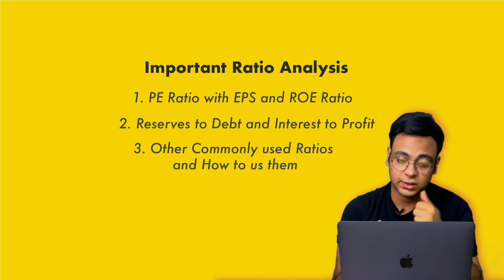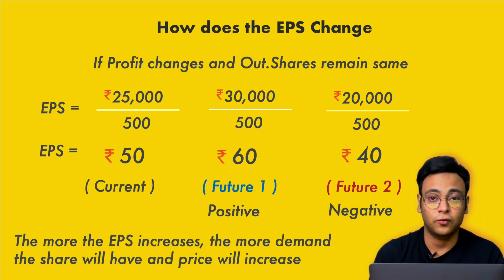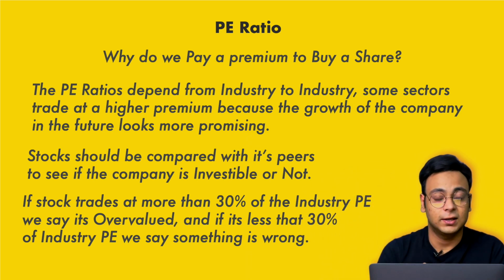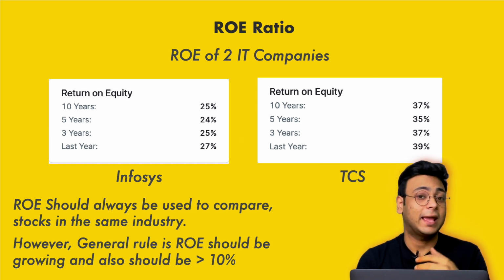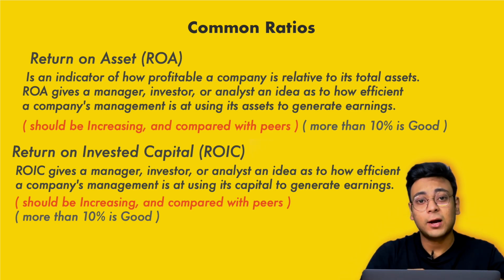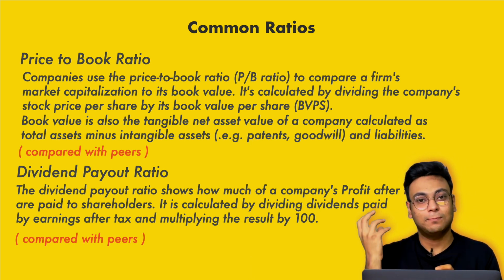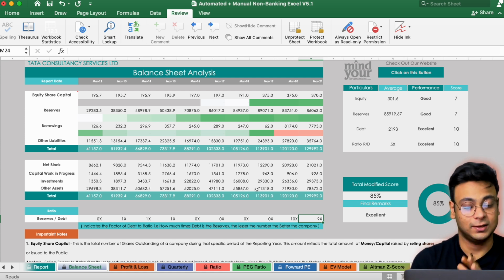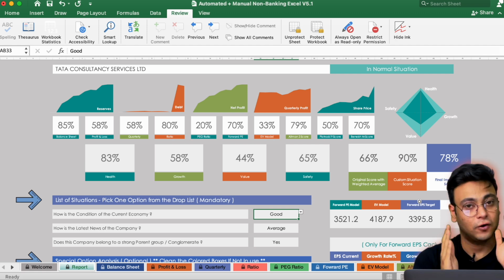All the Important Stock Market Ratios | Fundamental Analysis 2.0 - Chapter 3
It’s simple, If we lack knowledge we will be push out of the Race.
Stock Market is a platform which has made millions to investors who have given it Respect and has grown with its agile sentiment.

Stop believing in the Tips unless you can verify its reasoning, and rather start investing in skills so that you become the next person who people wait in line to see

Chapter 3 - This video is about all the important ratios that are used by Fundamental Analyst to evaluate a company for investment purposes.
It includes Ratios like PE ( Price-Earnings Ratio) , EPS ( Earnings Per Share ), Debt to Equity and much more

Timeline -
27:14 - Intro
1:20 - Video Topics
1:51 - What is EPS? ( Earnings Per Share )
8:24 - What is PE Ratio? ( Price-Earnings Ratio )
13:44 - What is ROE Ratio? ( Return on Equity )
16:38 - Special MYI Ratios ( Debt-Reserves Ratio and Interest-Profit Ratio )
20:04 - All the Common Ratios ( ROA, ROIC, PB, OP Margin, Debt-Equity )
29:21 - Ratio Analysis of Indian Stock
36:11 - Our Products

Learn to do Fundamental Analysis the Easiest way, from a professional
2. Profit and Loss Analysis -
3. Important Ratios -